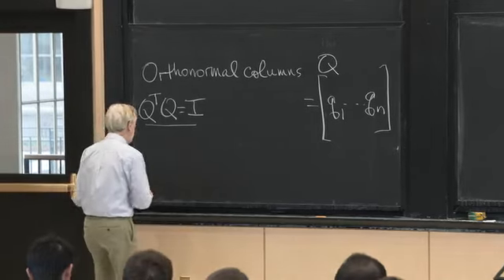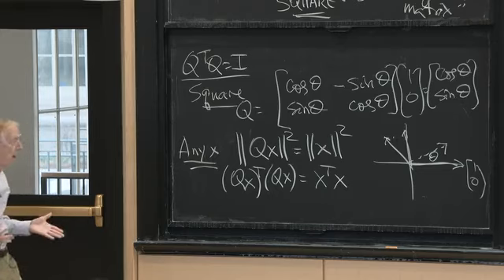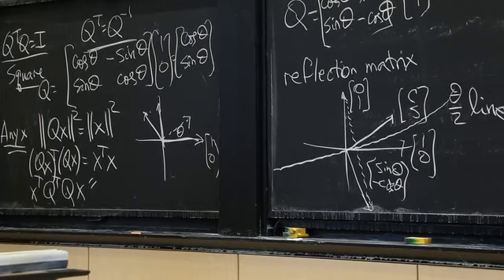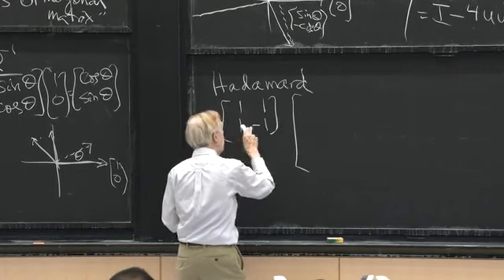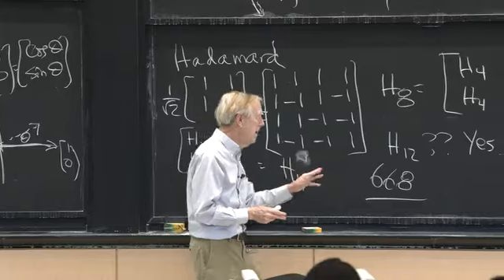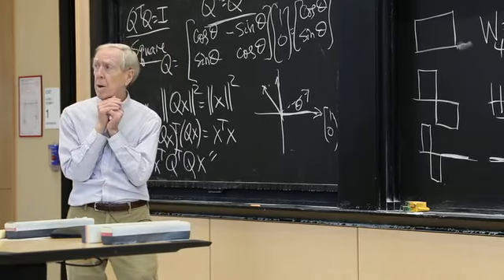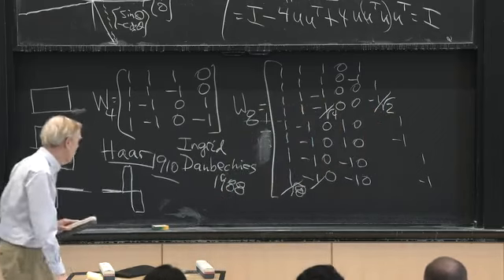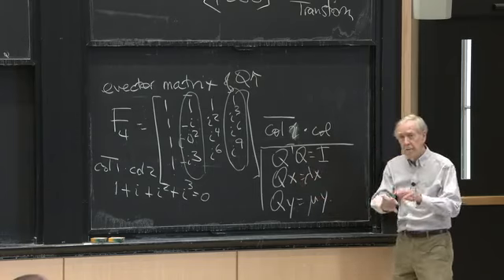Matrix Methods in Data Analysis, Signal Processing, and Machine - MIT - Lec 03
Lecture 03: Orthonormal Columns in Q Give Q’Q = I

Description
This lecture focuses on orthogonal matrices and subspaces. Professor Strang reviews the four fundamental subspaces: column space C(A), row space C(A^T), nullspace N(A), left nullspace N(A^T).

Summary
Examples:

 * Rotations
 * Reflections
 * Hadamard matrices
 * Haar wavelets
 * Discrete Fourier Transform (DFT)
 * Complex inner product

Related section in textbook: I.5

Instructor: Prof. Gilbert Strang